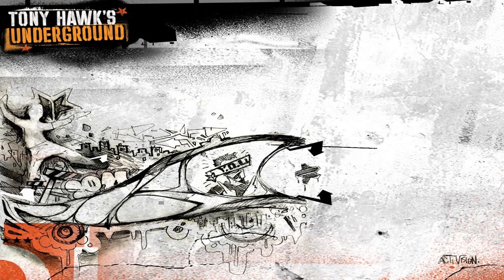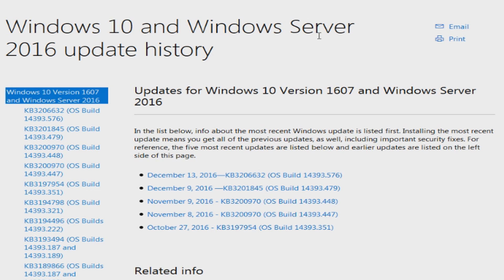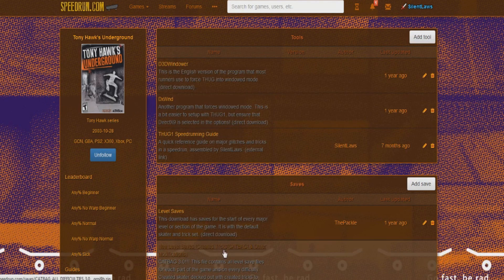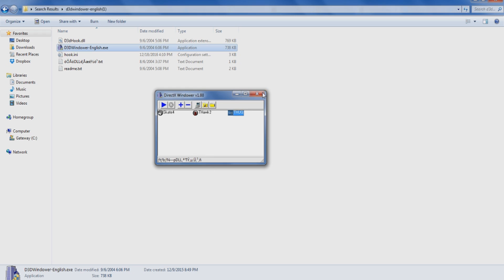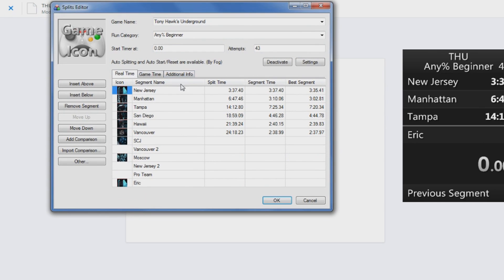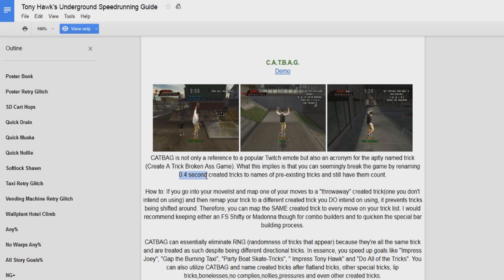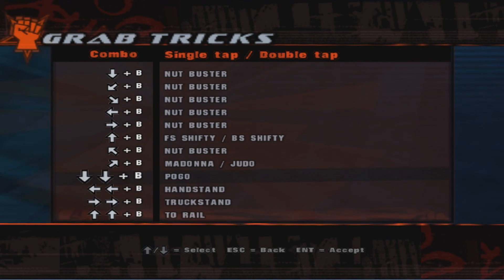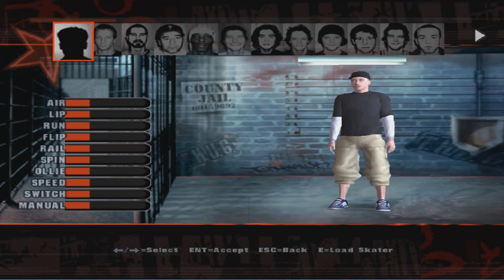Tony Hawk's Underground Installation + Setup!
++Tinkering with Windows++

++What you need to run/stream++